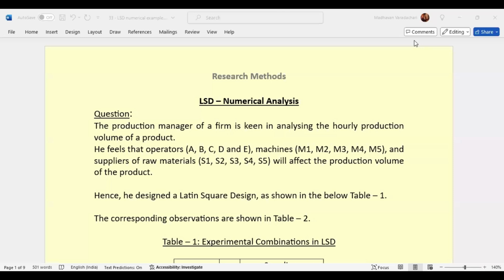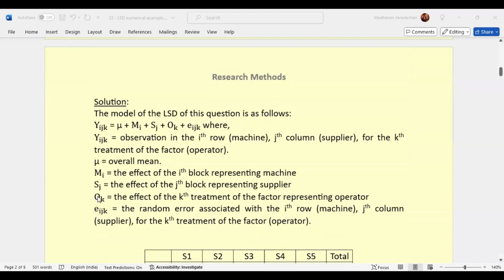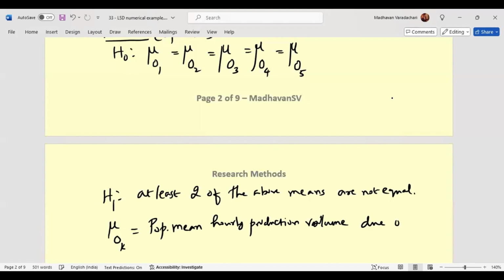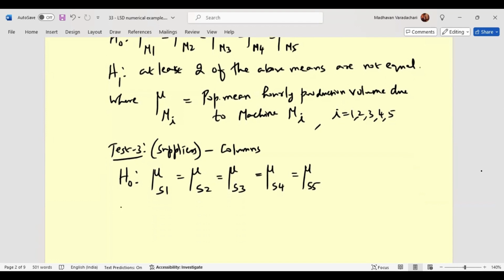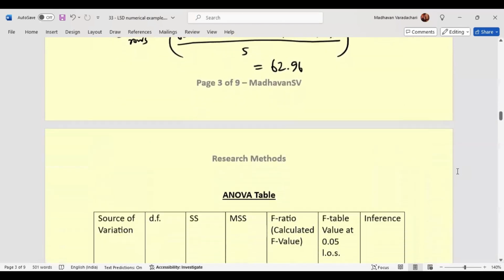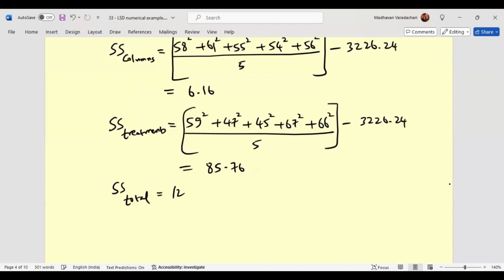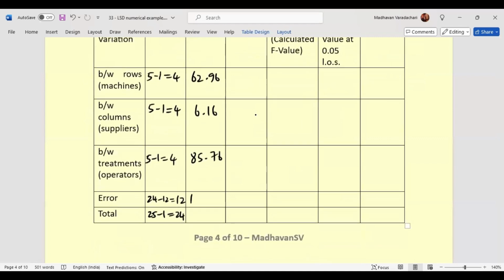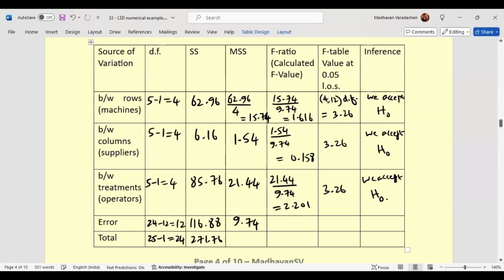33 – LSD – Analysing the Effects of 3 Variables on Production – Research Methods – MadhavanSV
"In this video, we analyse the effects of three variables - operators, machines, and suppliers - on production volume using Latin Square Design (LSD). We explore how LSD helps identify significant differences between these variables and their impact on production volume. Watch to learn how to apply LSD in real-world scenarios and improve your research methods skills.

Topics covered:
- Introduction to Latin Square Design
- Experimental design and data collection
- Statistical analysis and interpretation
- Findings and conclusions

This video is suitable for students, researchers, and professionals in fields like operations management, quality control, and industrial engineering."